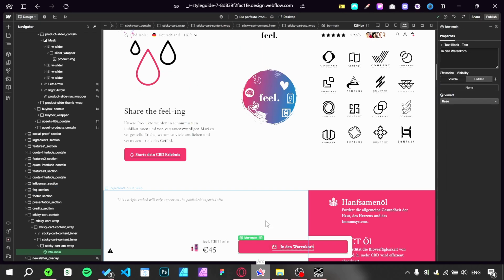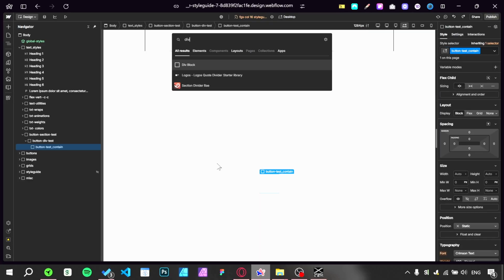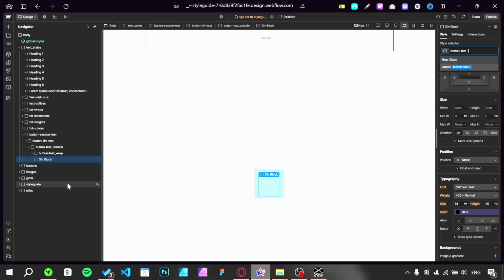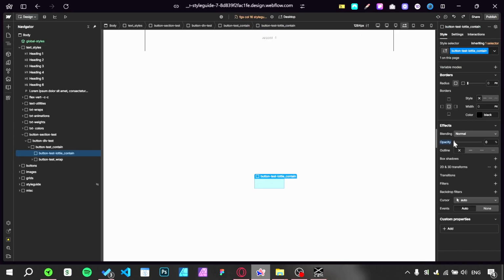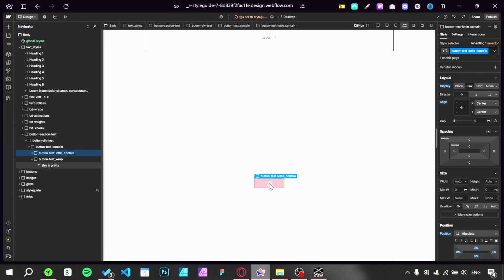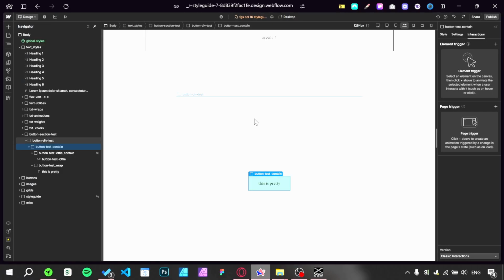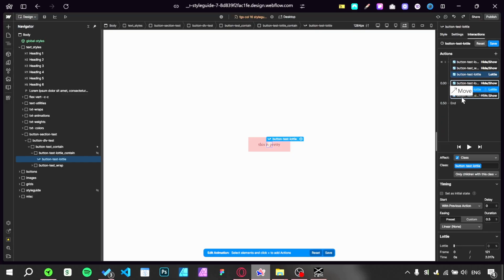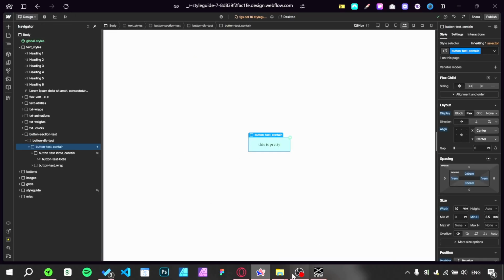Add-to-Cart Magic: Build a Lottie Micro-Interaction in Webflow (Step-by-Step)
Tiny wow moments = higher conversions. In this quick tutorial I show you how to turn a basic “Add to Cart” button into a delightful party-hat animation using Lottie files inside Webflow—no custom code, no headaches.

What you’ll learn:

⚙️ Setting up the button & container structure

🎨 Importing JSON-based Lottie animations (free & paid sources)

🖱️ Creating click-triggered interactions with Webflow’s native tools

🪄 Best practices: duration, 1–99% scrub, no annoying loops

🚀 Re-using the component across any project to boost micro-conversions

Resources

Work with me → felipesayao.studio

Master Webflow → webflowtransformation.de